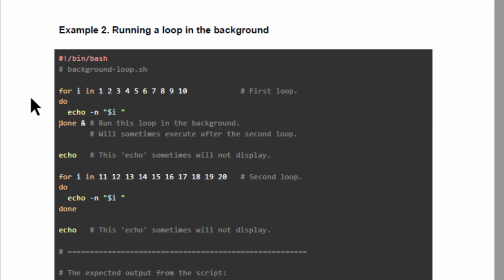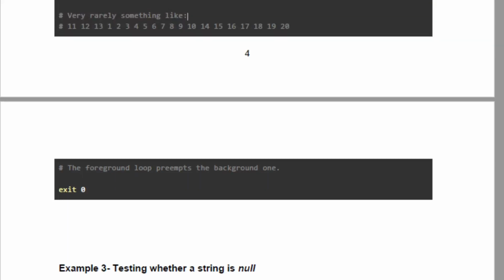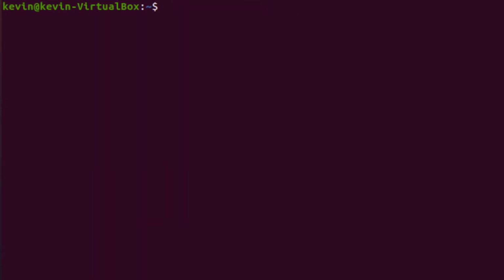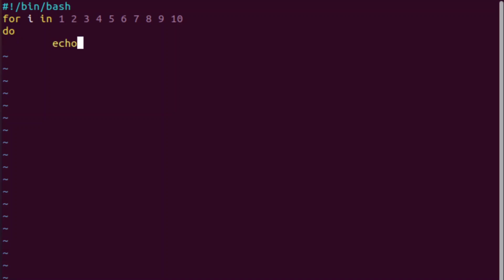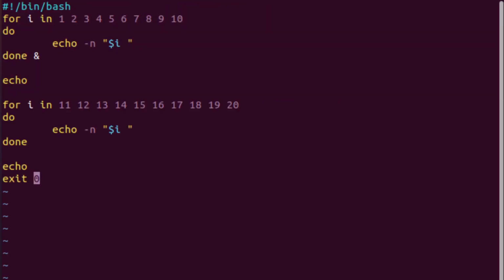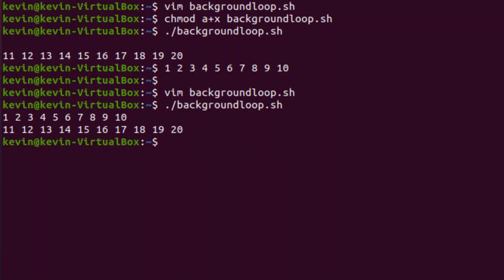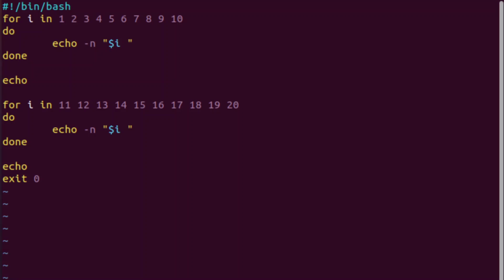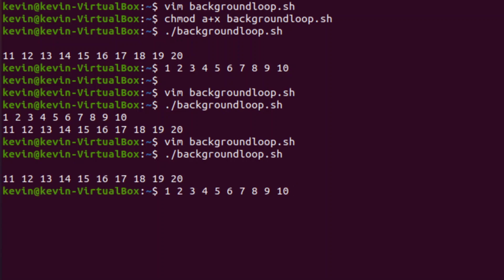Master Linux Bash Scripting: Project 3.2 - Example 2 - Running a loop in the background